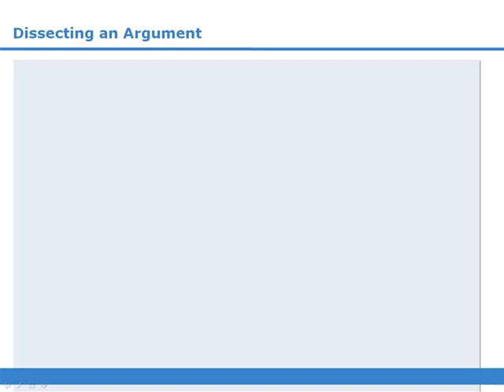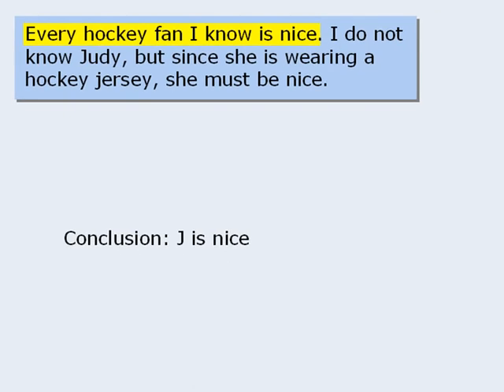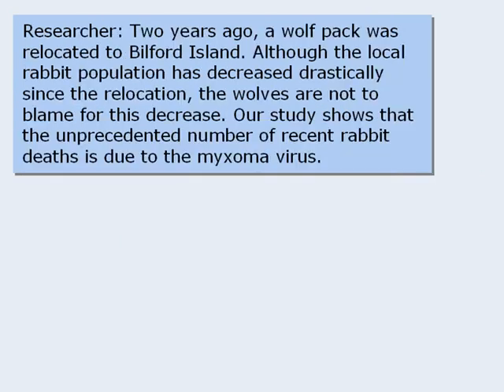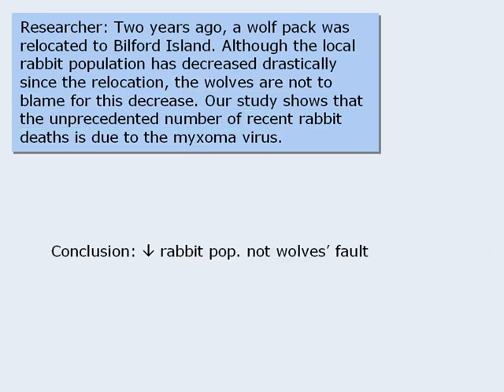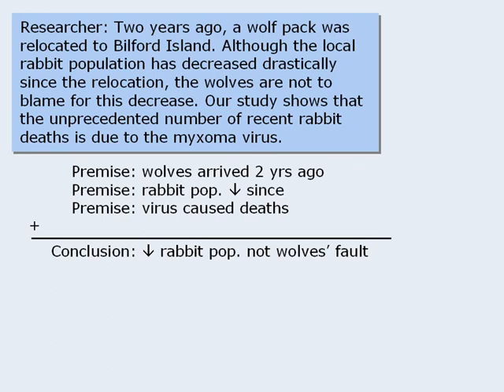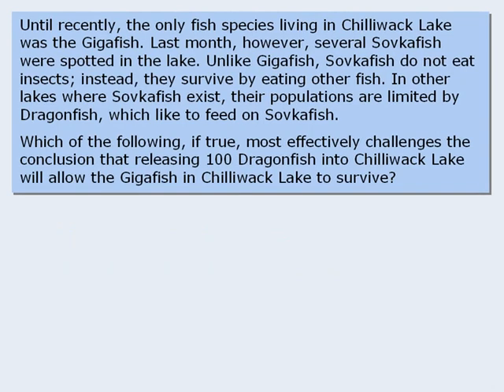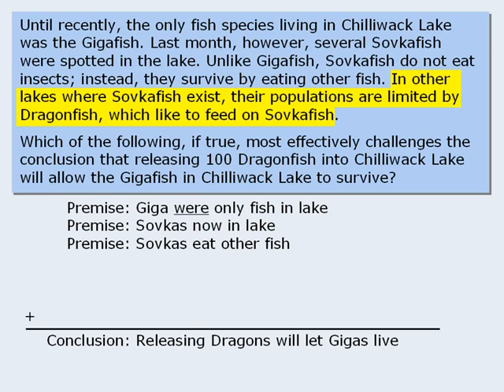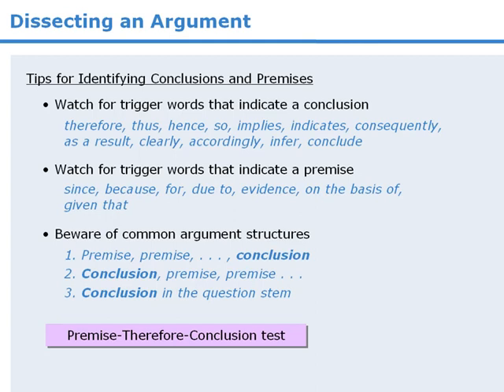2. Dissecting a GMAT Critical Reasoning Argument